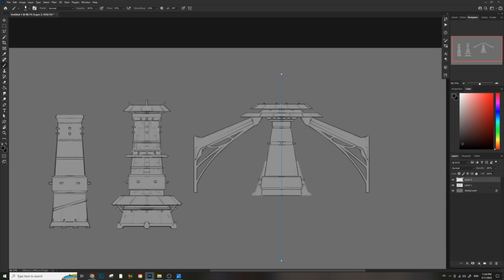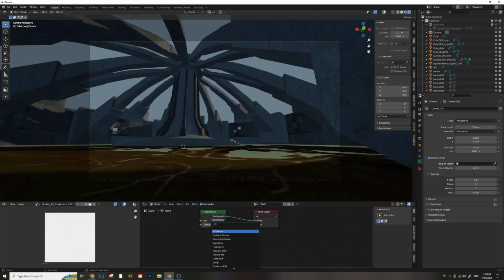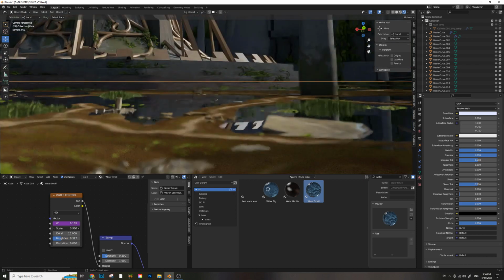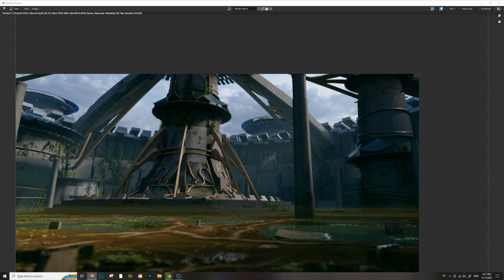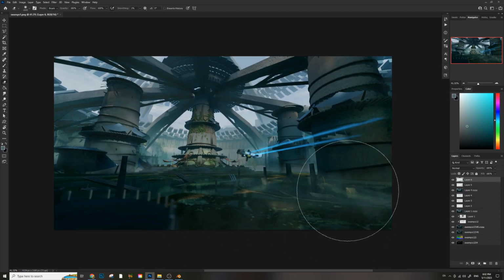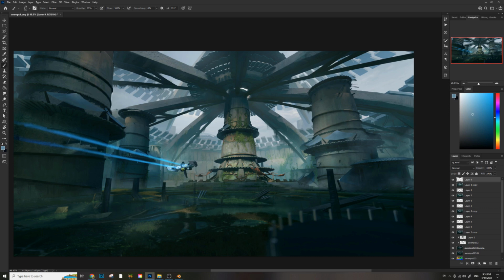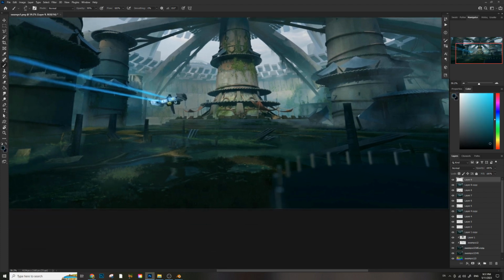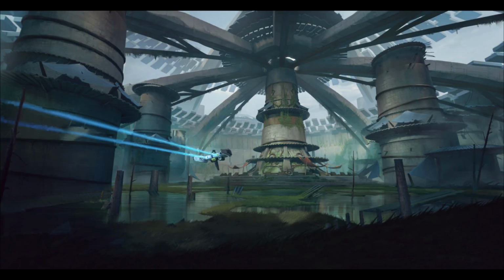How To Create Key Concept Art (Design)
In this video I shed some light on the key concept art creation process. Concept art and key concepts or key images in general are for establishing an image in the mood, lighting, design, and key area typically. this captures that moment or "key" moment or location. there are many use cases for images like this. across the gaming industry and more useful for film.